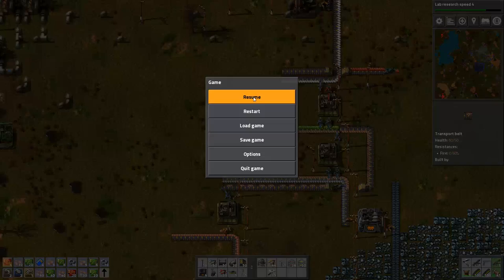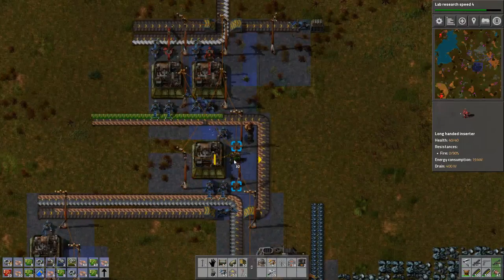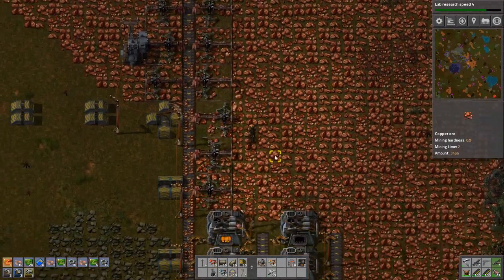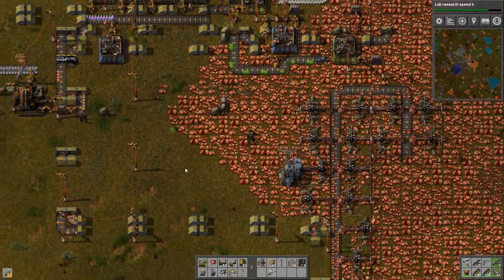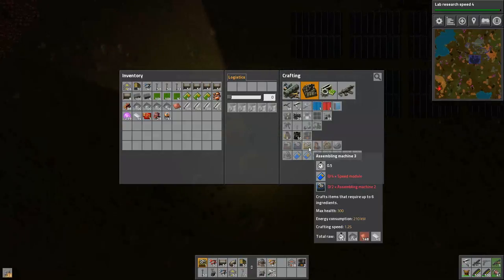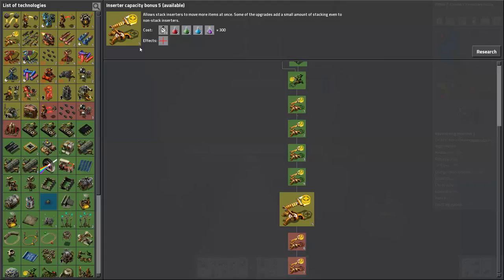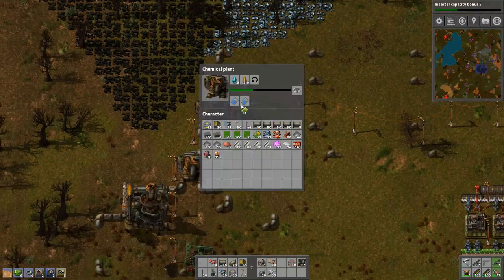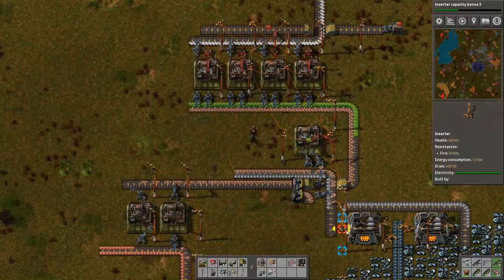FACTORIO #18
I never thought owning factories could be so enjoyable.
Check out the game if you don't intend to sleep tonight.